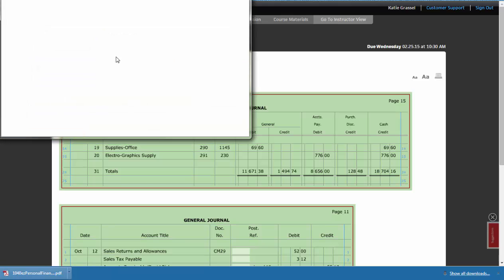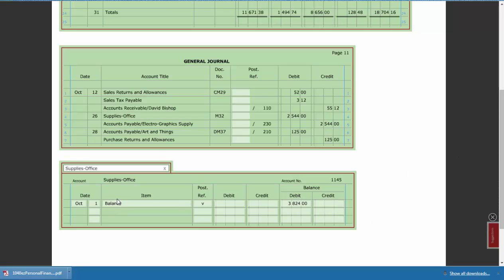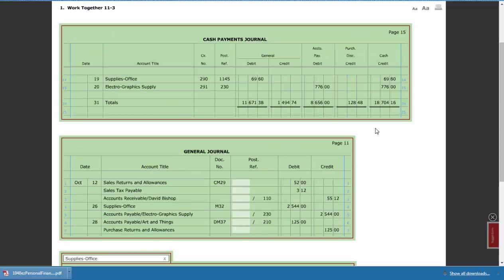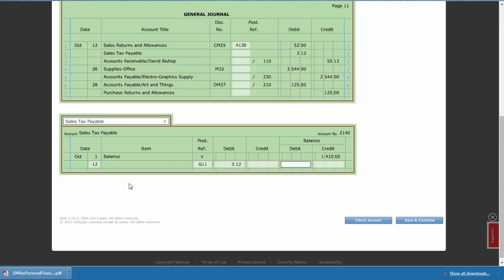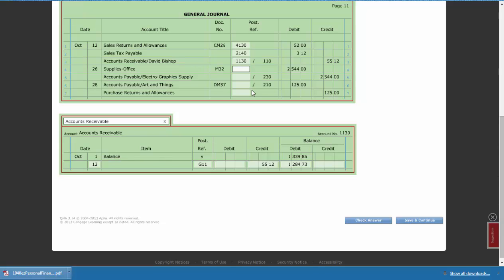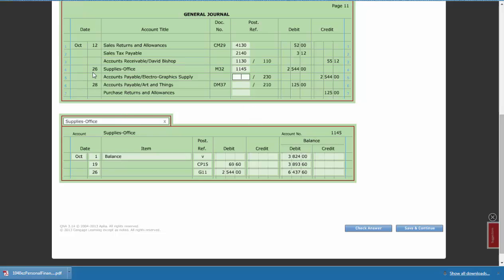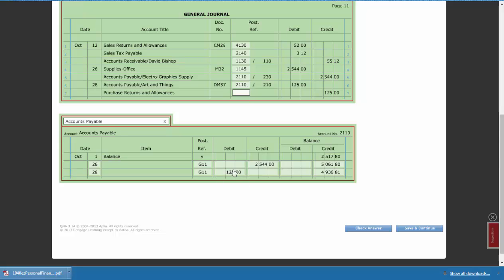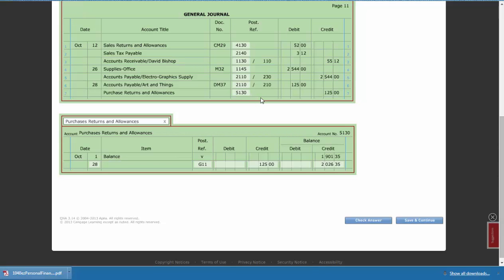Work Together 11-3 Posting to General Ledger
Posting to a general ledger